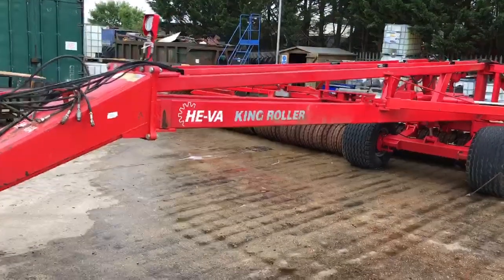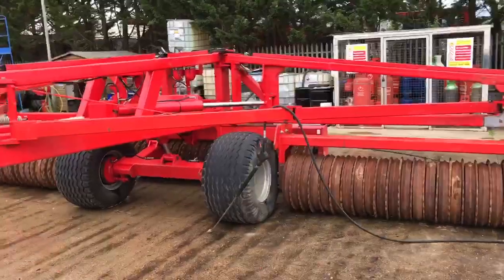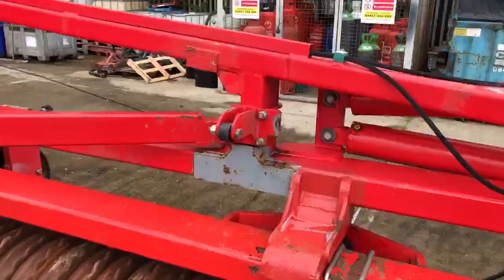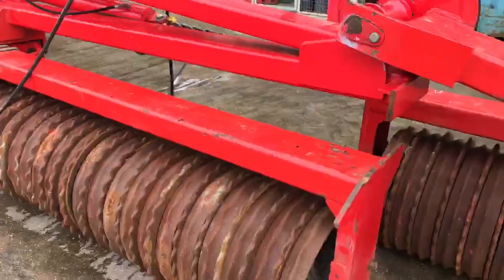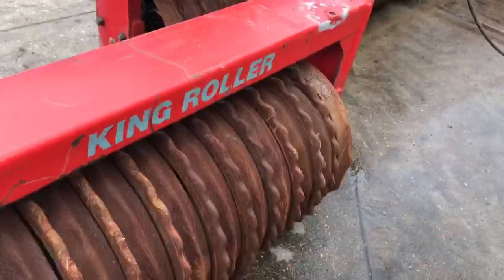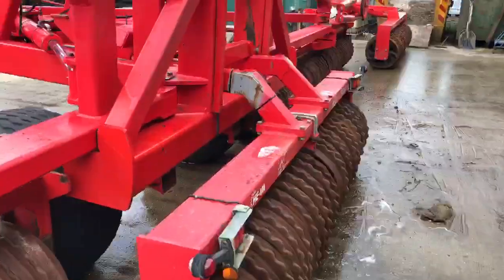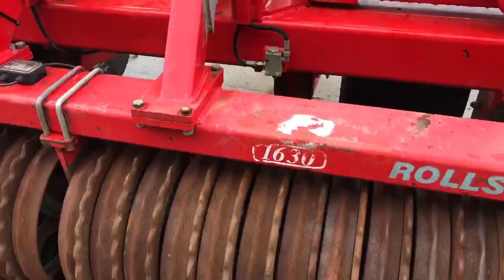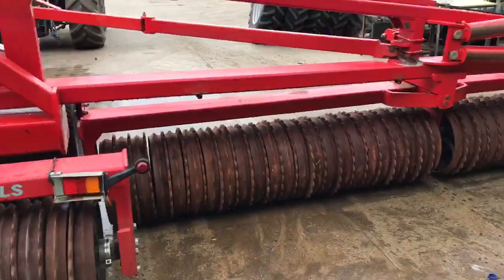HEVA ROLLS (31046218)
Pre-owned HEVA rolls, Call James Clark on 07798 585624, quote stock number 31046218